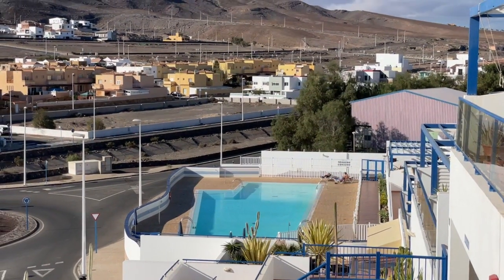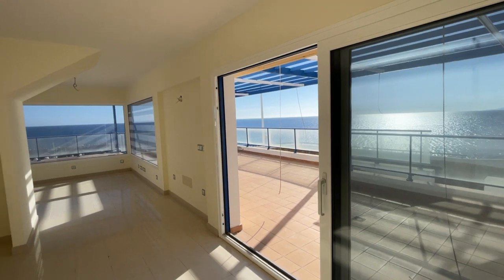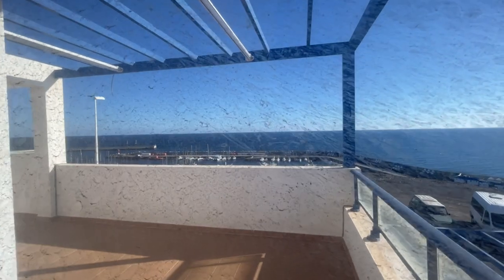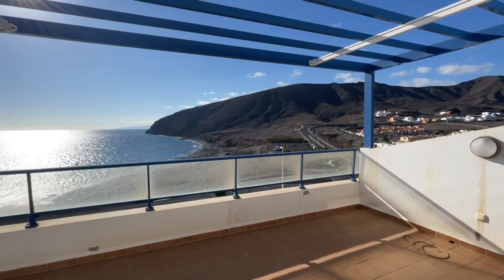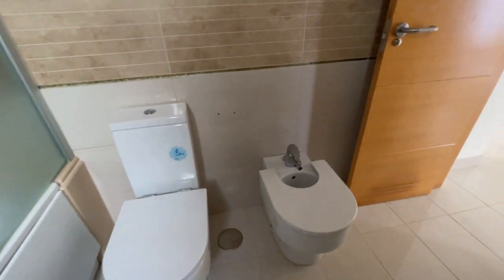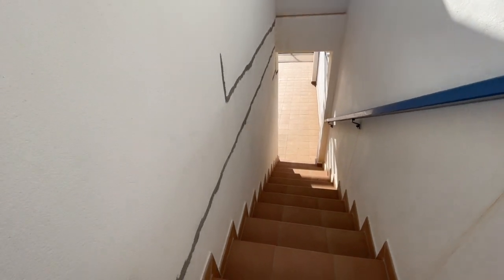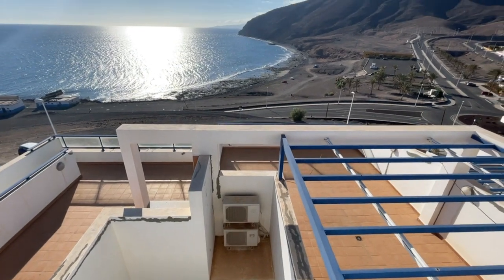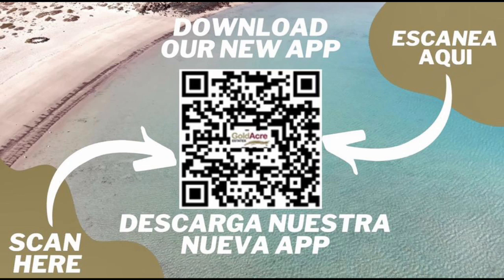Panoramic Ocean View Villa now reduced in Gran Tarajal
Stunning Villa within the gated complex of Vista Mar overlooking the Marina in Gran Tarajal with direct and panoramic views of the Ocean. Includes private pool and garaging plus access to complex pool plus gymnasium.